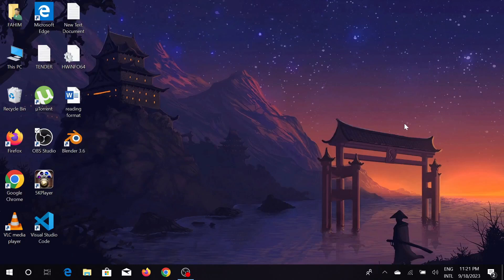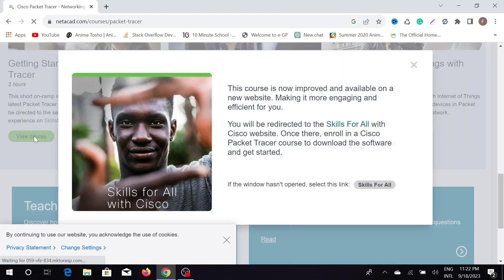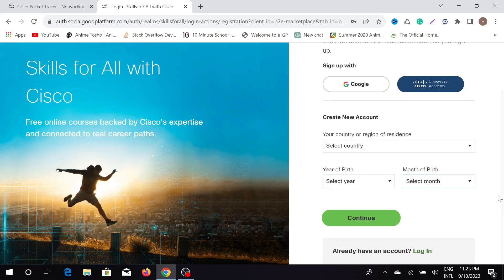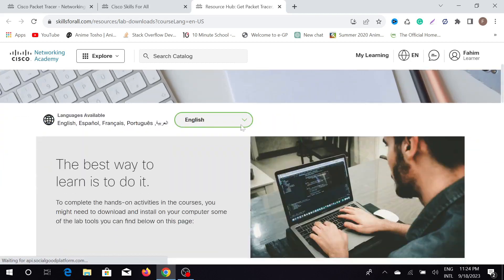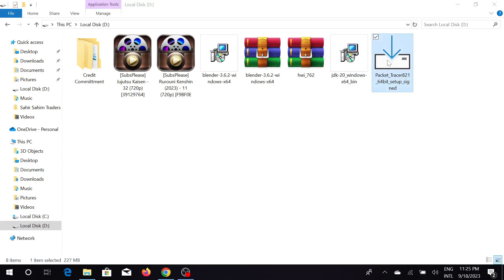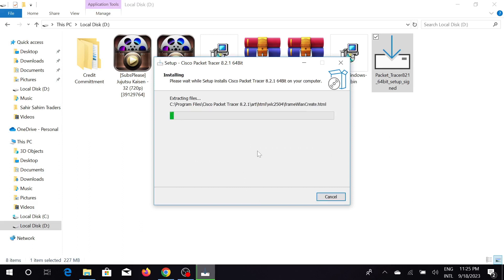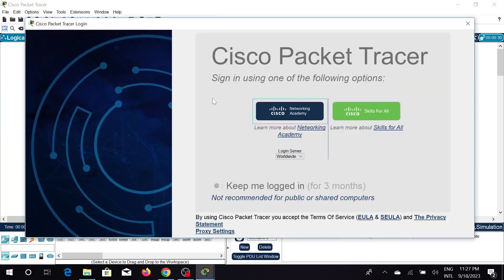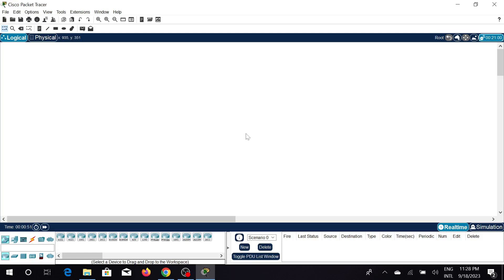How to download cisco packet tracer for windows 10/11 | Install cisco packet tracer windows 11/10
in this video i show How to Download and Install Cisco Packet Tracer  latest Version for Windows 10,11,8,7 - 32/64 Bit
This video is a complete guide for Installing Cisco Packet Tracer on Windows 10 or windows 11.

topic searched -
how to download cisco packet tracer for windows 10
how to install cisco packet tracer on windows 10
download cisco packet tracer for windows 10 64 bit
how to download and install cisco packet tracer in windows 10
packet tracer download windows 11
how to download cisco packet tracer for windows 11
cisco packet tracer install
cara download cisco packet tracer di laptop
packet tracer
cara download cisco packet tracer di windows 10
how to install cisco packet tracer on windows 11